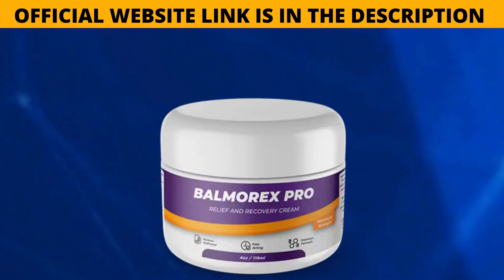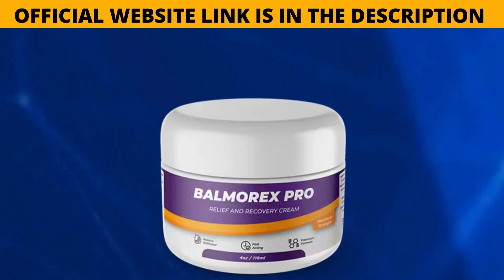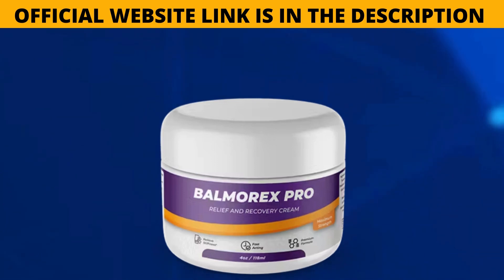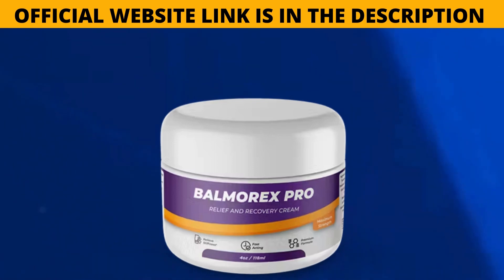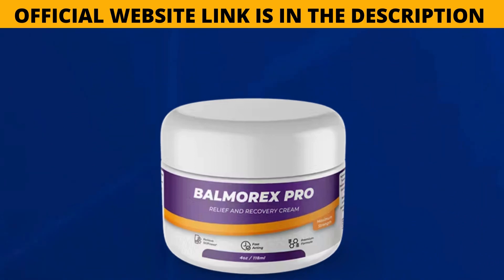Quantum Attraction Code Review - Does It Work? (BE CAREFUL) Quantum Attraction Code Review Reviews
The Uber Ride That Changed Everything
At a crossroads, grappling with financial instability and his mother's mounting medical bills, Roger Poulson embarked on an Uber driving stint. His aim was to bridge his financial gaps. Ironically, this move would later unveil the mysteries of quantum entanglement and the principles of manifestation.

Then, a pivotal Uber ride altered the course of Poulson's life. As he picked up his passenger, Brenda, the great physicist's descendant, a journey to Princeton University commenced. Here, where Albert Einstein left an indelible mark by working for 22 years, Brenda unveiled to Poulson guarded family knowledge.

Brenda generously shared with Poulson the secrets of quantum entanglement. She explained how it could empower manifestation - insights that had evaded even Einstein. This unexpected encounter would pivot the trajectory of Poulson's life. It set him on a path to innovate the groundbreaking Quantum Attraction Code.

Quantum Attraction Code Review
The Quantum Attraction Code offers a unique look into the world of quantum physics and the art of manifestation. It's the brainchild of Roger Poulson. The goal is to use quantum entanglement for unlocking everyone's natural power to draw in and achieve what they want.

This program is centered on the work of Albert Einstein and his quantum mechanics ideas. Poulson believes learning and putting these ideas into practice can connect us to the quantum field. Therefore, allowing us to shape our own reality.

The significance of the “third eye” or pineal gland is stressed in the Quantum Attraction Code. It uses specific sound waves to target this gland. This action is thought to boost the power of imagining and achieving our objectives.

Though the Quantum Attraction Code's basis is science, Poulson works hard to make it easy to understand. The use of audio tracks and meditation in the program is to help users sync their thoughts and energy with their goals.

It's crucial to understand the Quantum Attraction Code might not work the same for everyone. Success can vary widely among individuals. An open mind, regular use, and a curiosity to fully engage with the principles are key for any personal growth from this program.